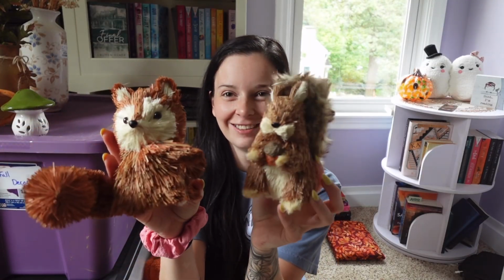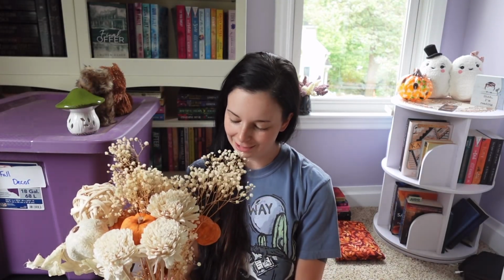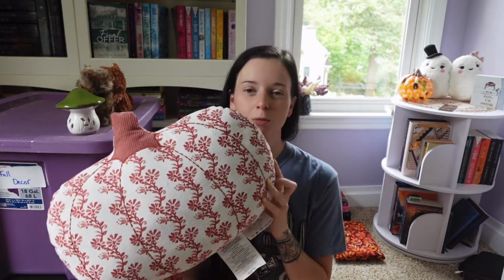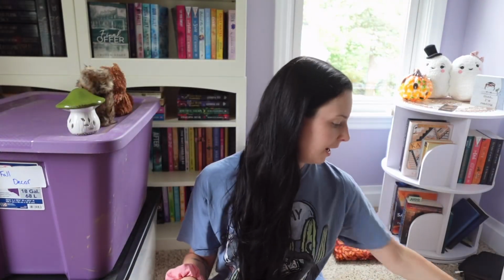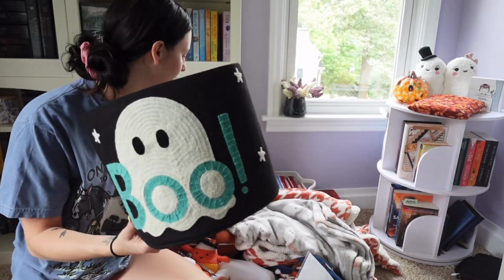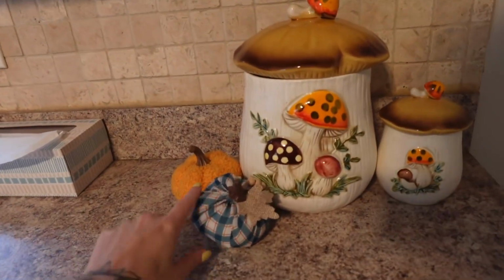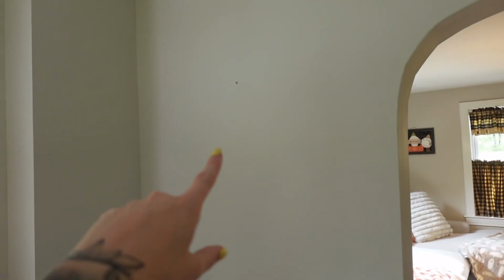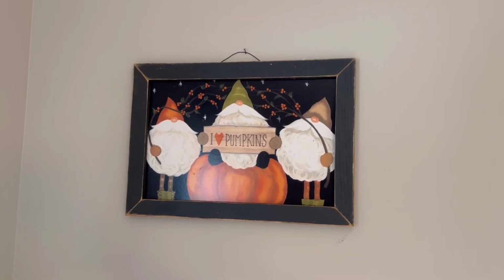Fall diaries 🍂🍎 Fall decor haul and decorating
Amazon wishlist